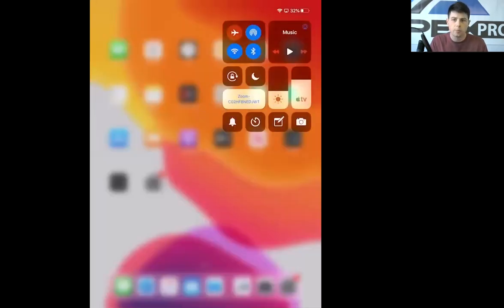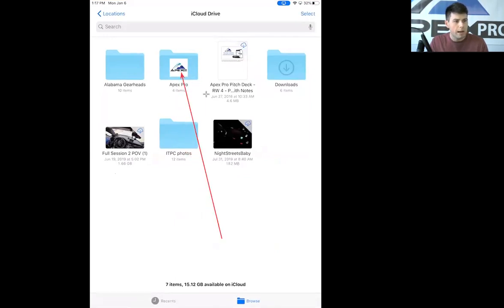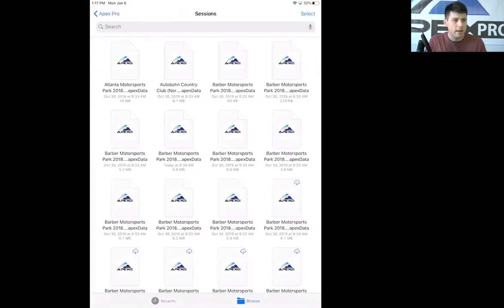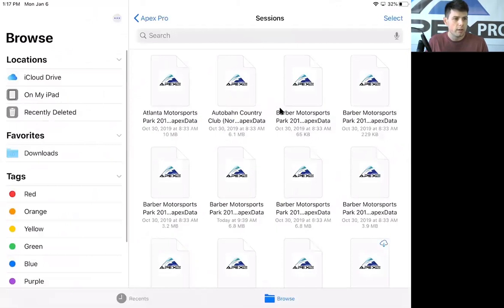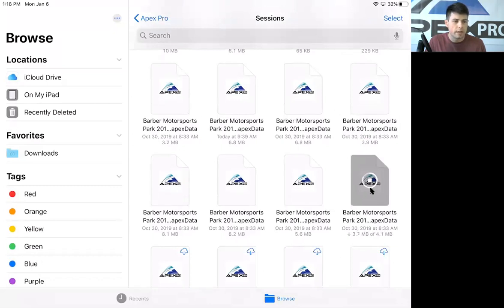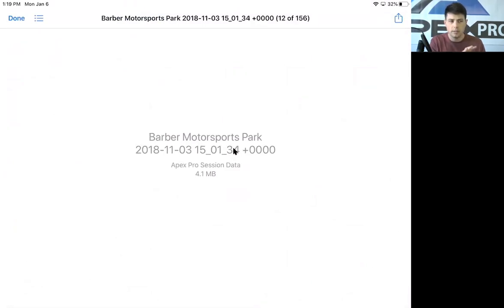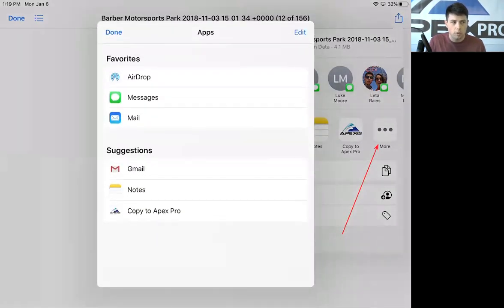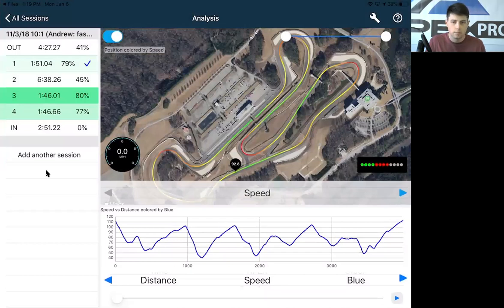Uploading Data back into the APEX App from Files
After you have successfully backed up your data in Files, you can then load it back into the APEX Pro app at any time. Open the Files App, tap the APEX Pro icon, then open the sessions folder. From the sessions folder you can choose which sessions to upload, then copy them to the APEX Pro app. Don't worry about accidentally deleting your sessions ever again!